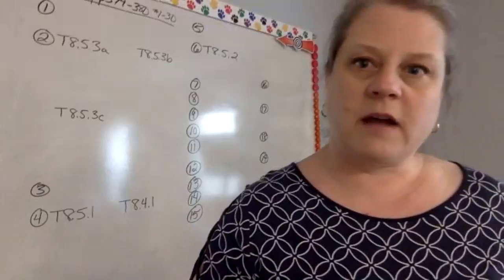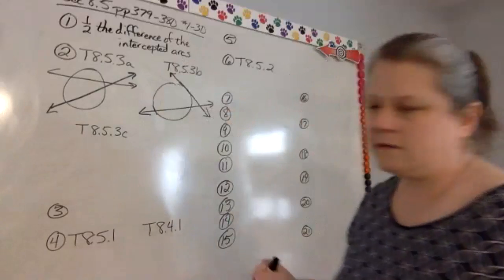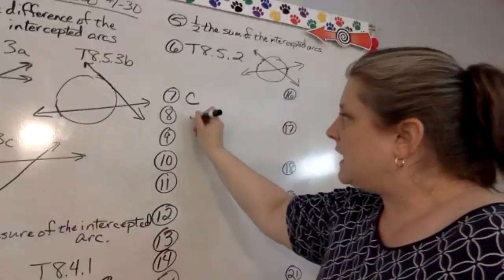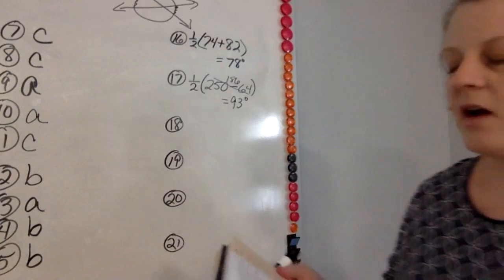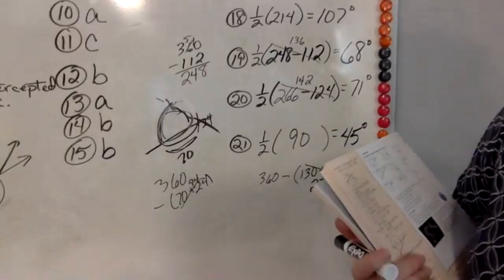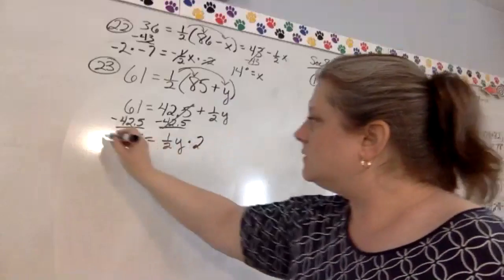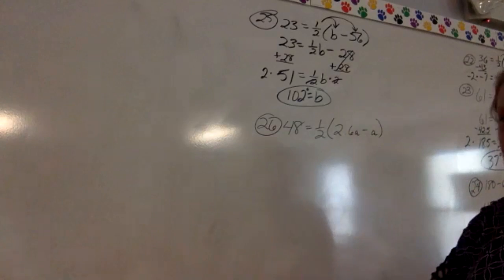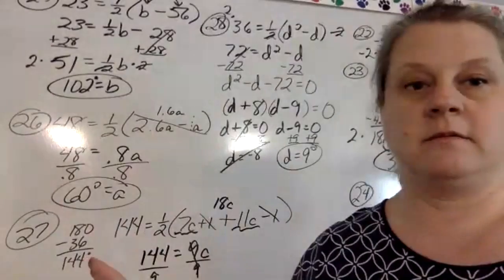Geometry 4/02/2020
Sect 8.5